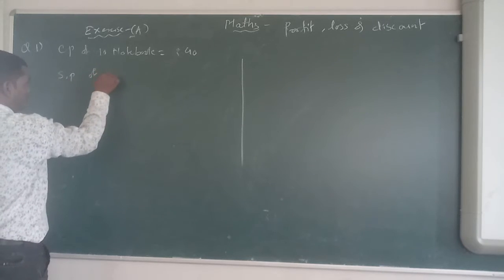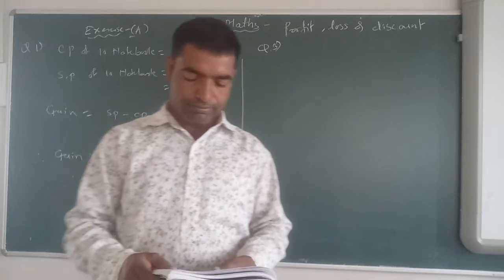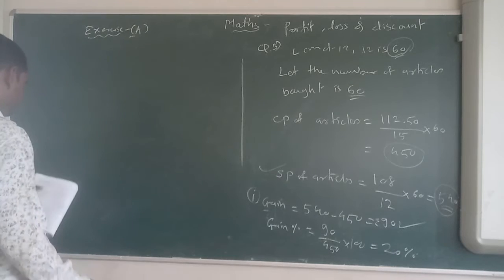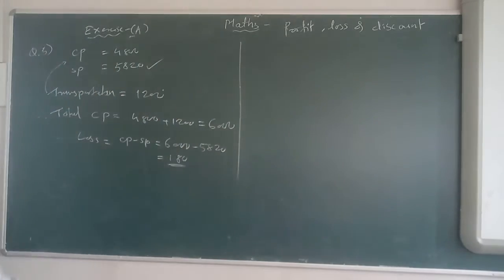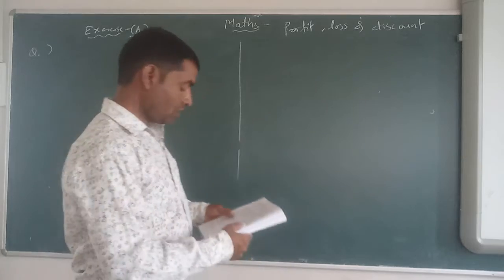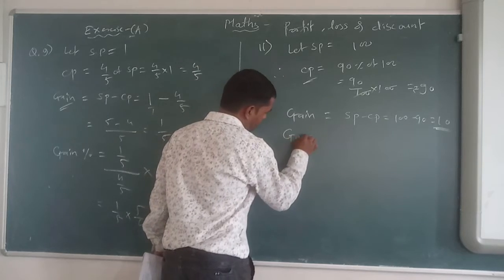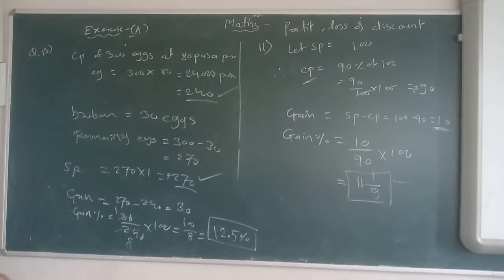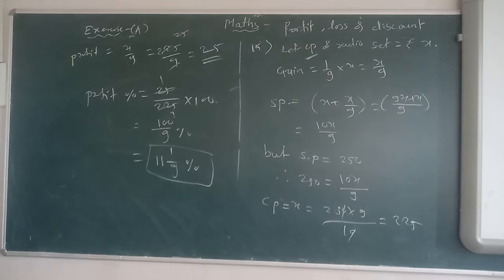Class 8th : Profit loss and discount, Exercise A